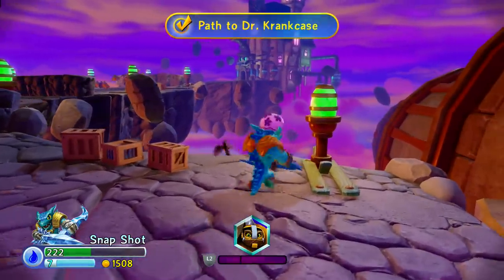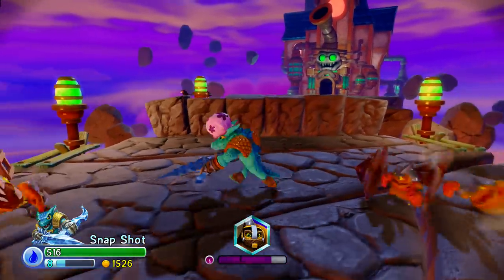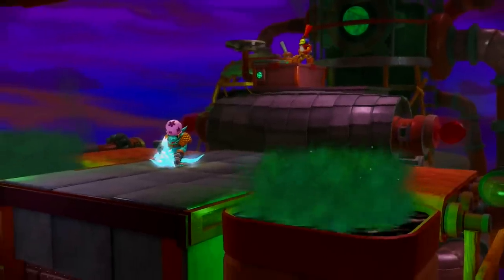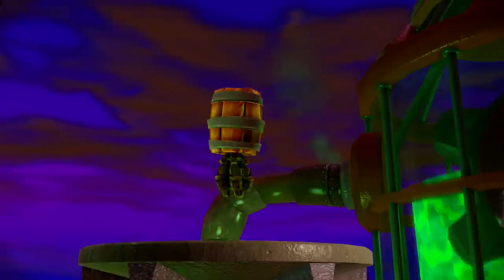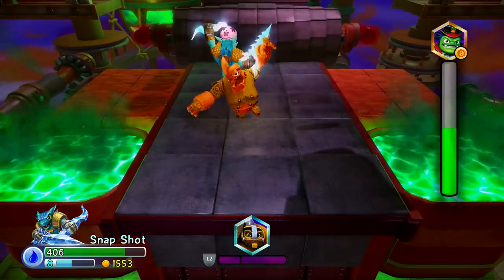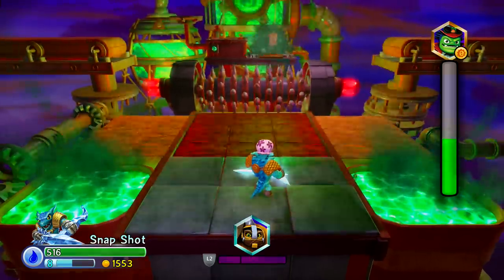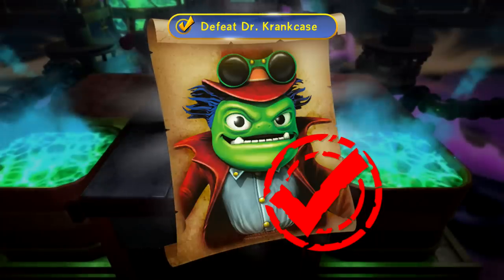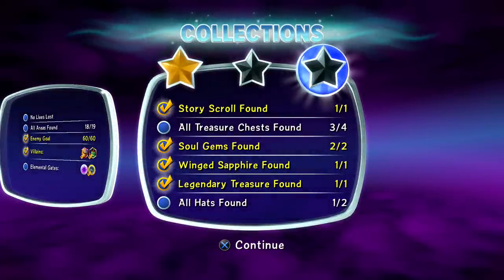SKYLANDERS TRAP TEAM GAMEPLAY WALKTHROUGH - PART 28 - DR. CRANKCASE BOSS!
+Funny Bone Unboxing-

The Story of Skylanders Trap Team - Kaos has blown up the walls of the feared Cloudcracker Prison freeing the most notorious villains in Skylands. It's up to you and the Skylanders to find and capture them. Using Traptanium™, a magic material that can harness the power of the Elements, you have the amazing ability to trap the villains and return them to Skylands to fight for you! Begin the ultimate adventure as you explore Skylands in search of the escaped villains!

Skylanders Trap Team Info-
---Release Date---
October 2nd, 2014 (AU)
October 5th, 2014 (NA)
October 10th, 2014 (EU)
---Platforms---
PlayStation 3, PlayStation 4
Xbox 360, Xbox One, Wii, Wii U, 3DS, iPad, Android Tablet,
Amazon Fire Devices.